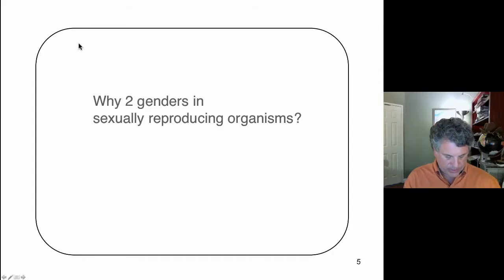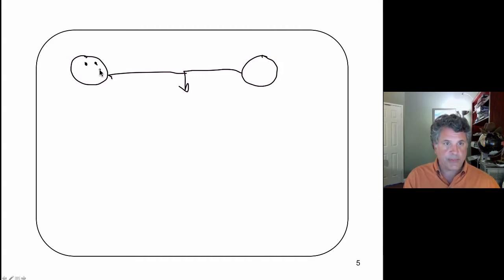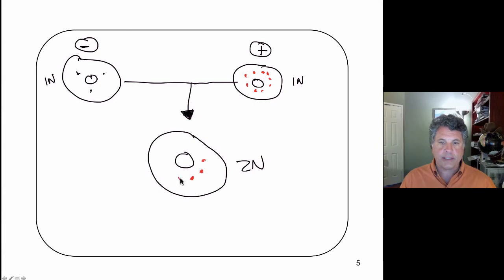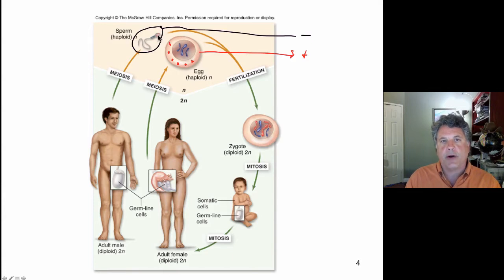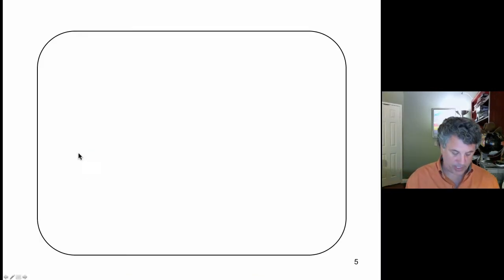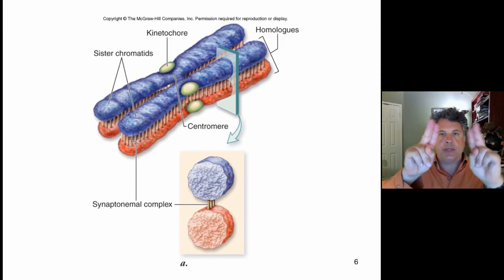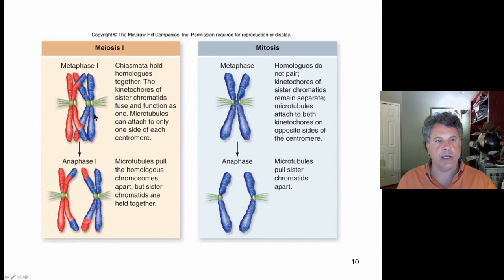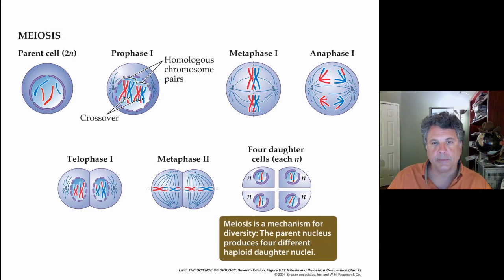Cinelecture 69 - Evolution of Sexual Dimorphism, Introduction to Meiosis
Biology 122
Week9.Lecture1.Part2:
Evolution of Gender, Introduction to Meiosis